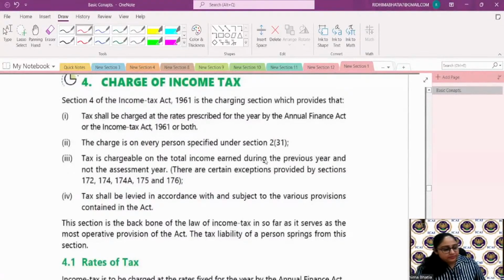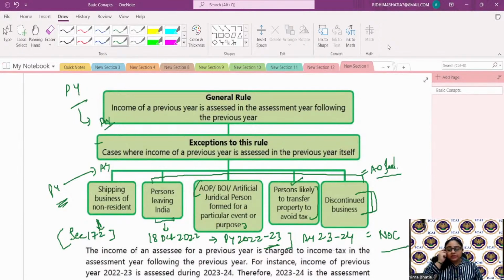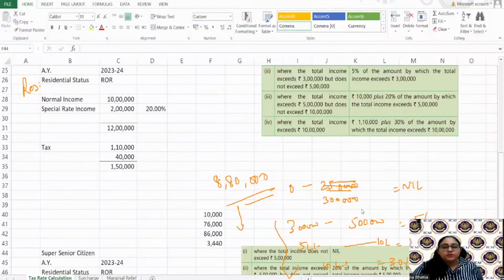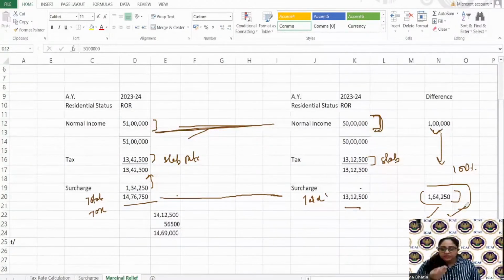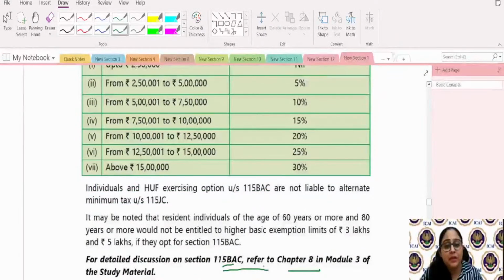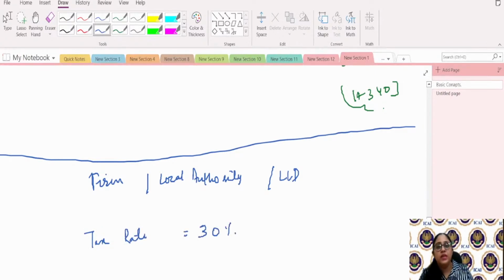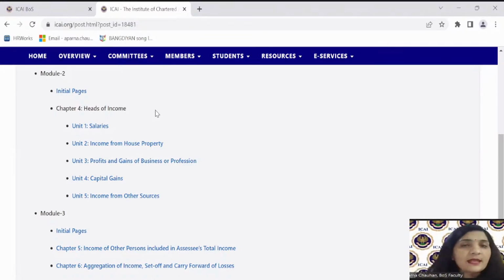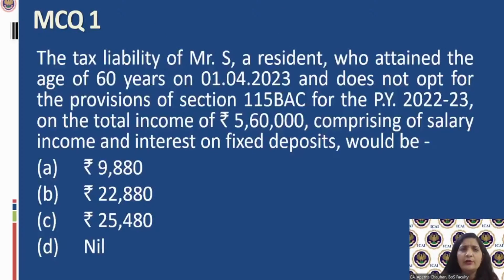Intermediate Paper-4A: ITL | Topic: Basic Concepts | Session 1 | 18 October, 2022